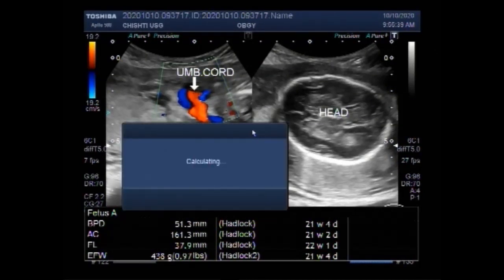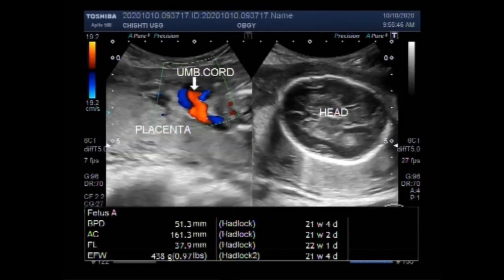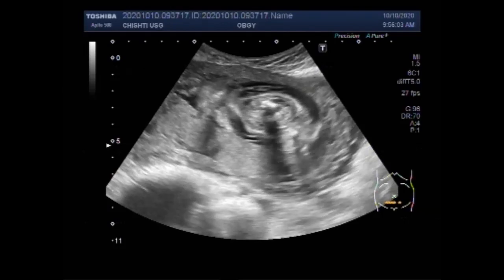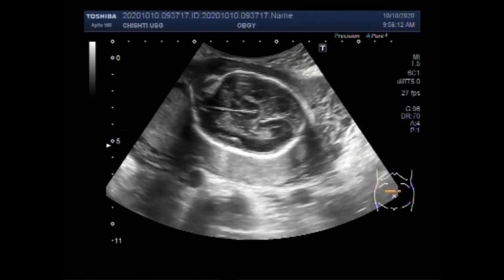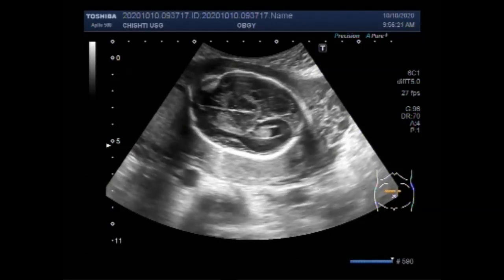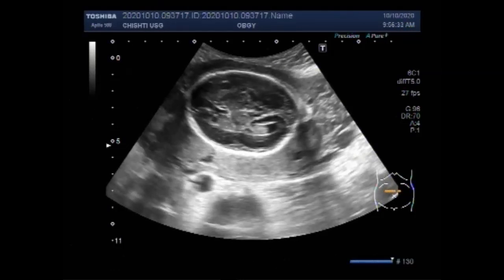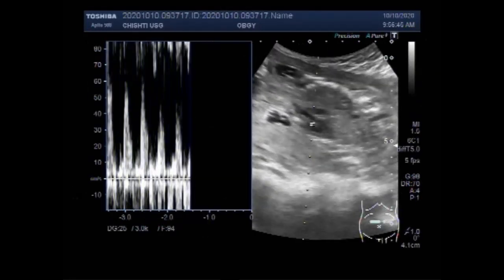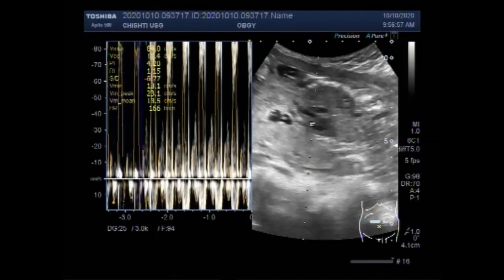Ultrasound Video showing extreme of Oligohydromnios is Anhydramnios.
This video shows the Extreme of Oligohydromnios is Anhydramnios.
Anhydramnios is a term where there is a complete or near-complete lack of amniotic fluid.
Anhydramnios is a rather common ultrasound finding, usually caused by ruptured membranes, placental dysfunction, or impaired fetal renal function. We present a case of anhydramnios, resulting from the perforation of a fetal leg through the uterine wall. Neonatal death occurred caused by severe lung hypoplasia.
The Amniotic fluid index  ( AFI ) is normally 7 to 25 cm. In addition, each individual pocket of fluid should be 2 to 8 cm. Fluctuations outside of this range define oligohydramnios (too little amniotic fluid) or polyhydramnios (too much amniotic fluid).
The amount of amniotic fluid is greatest at about 34 weeks (gestation) into the pregnancy when it averages 800 mL. About 600 mL of amniotic fluid surrounds the baby at full term (40 weeks gestation).
An ultrasound examination can diagnose either too little or too much amniotic fluid. Doctors commonly measure the depth of the fluid in four quadrants in the uterus and add them up. This method of measuring amniotic fluid is referred to as the amniotic fluid index (AFI).
Before 24 weeks or in pregnancy with multiples, amniotic fluid is measured via ultrasound with a method called the “maximum vertical pocket.” The ultrasound technician will scan your uterus to find and measure the single deepest pocket of amniotic fluid they can. A normal measurement is 2 to 8 centimeters.
After 23 weeks fetus does not need the amniotic fluid so much, so low levels of fluid may not be a problem in itself, but if the low levels are due to your waters breaking then there is a risk of infection. If you are under 24 weeks of pregnancy and the baby is born, sadly, it is unlikely the baby will survive.
Babies born after only 20 to 22 weeks are so small and fragile that they usually do not survive. Their lungs, heart, and brain are not ready for them to live outside the womb. The chance of a baby surviving if they are born at 22 weeks of a pregnancy is only 10-20%.
Anhydramnios can cause the baby to be born with severe abnormalities, including underdeveloped lungs. This is because amniotic fluid plays an essential role in lung development. The unborn baby “breathes” the fluid into the lungs, where it pushes open the air sacs and stimulates them to grow.
                Common Symptoms of Low Amniotic Fluid
Fluctuating blood pressure.
First baby born with low birth weight or smaller in size.
Constant leakage of fluid from the vagina.
Both mother and child not gaining enough weight.
The Baby's growth is prolonged.
According to new research, prolonged stress in pregnant women increases levels of certain stress-related hormones in amniotic fluid.
Women experience polyhydramnios when too much amniotic fluid surrounds the fetus in the womb. This excess fluid can slightly increase the risk of complications during pregnancy and delivery. As a result, doctors usually monitor fluid levels regularly until a woman is ready to give birth.